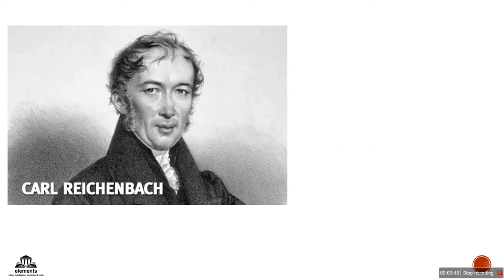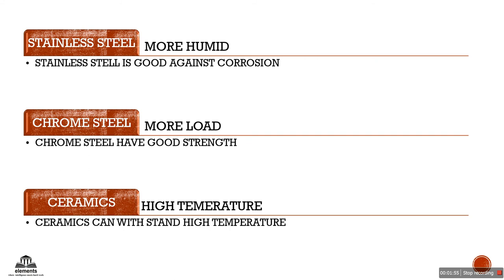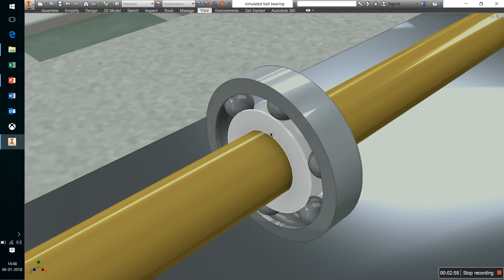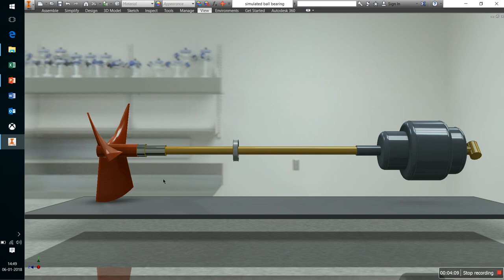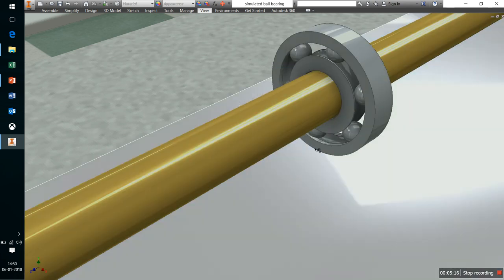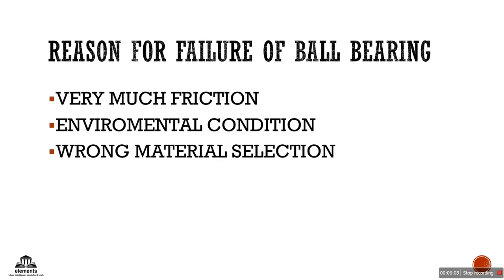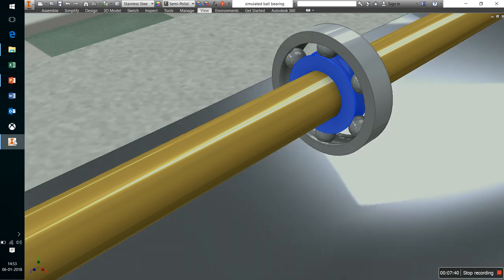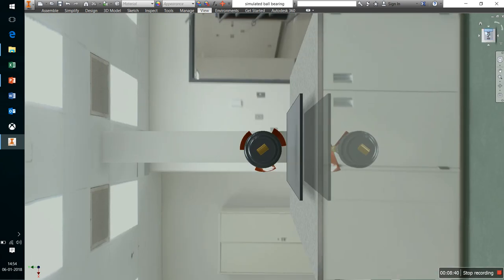Ball Bearings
This is the second video of this channel about the working of Ball Bearings.Any queries or suggestions can be communicated through links mentioned below:

Regards,
Elements for Innovation.